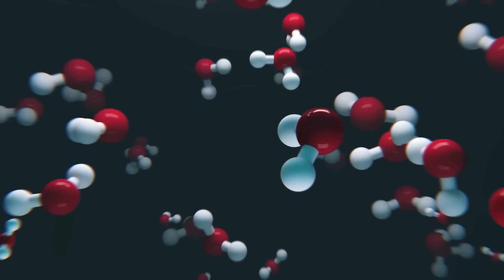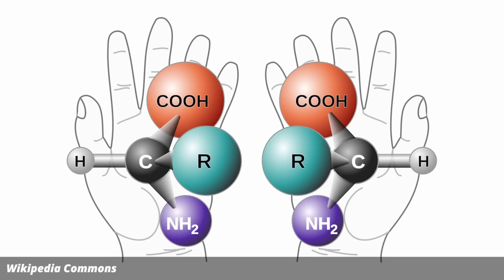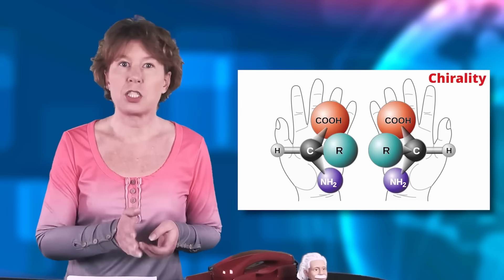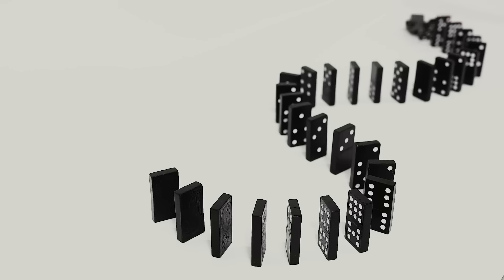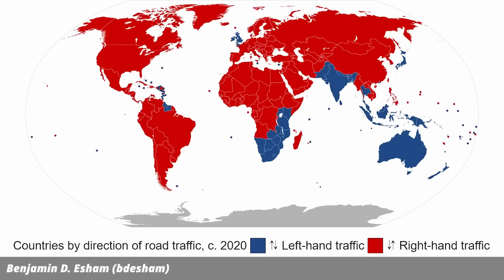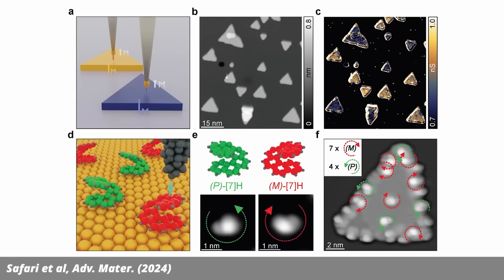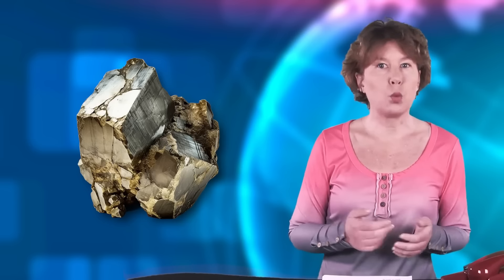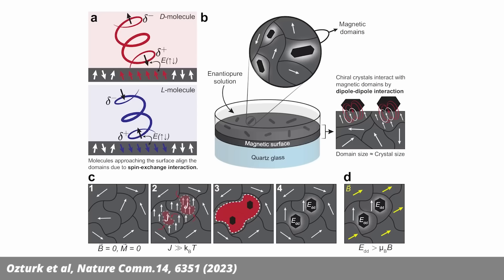Why is life left-handed? We might finally know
and get your Galaxy Projector 2.0 while it's on sale!

Everyone knows the classic double helix-shape of DNA, but no one knows why the DNA twists one way and not the other. Scientists have been trying to figure out why organic molecules have the particular orientation that they do - this so-called “handedness”. It seems like one of those questions that we'll never answer, but to my surprise recently there's been some progress on answering the question.